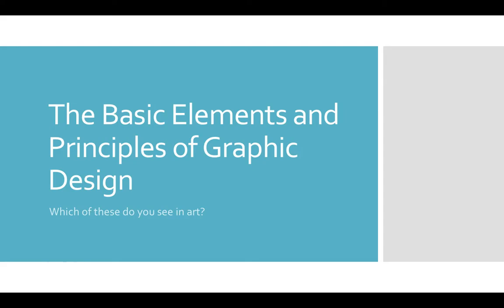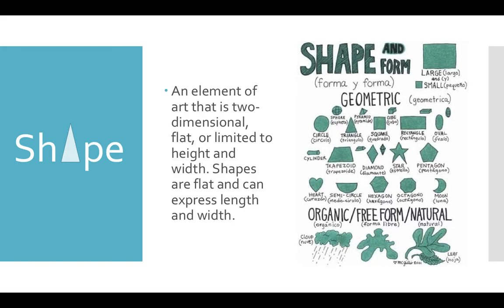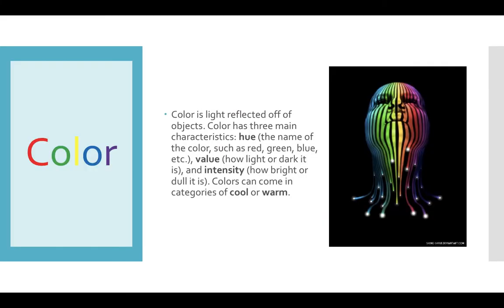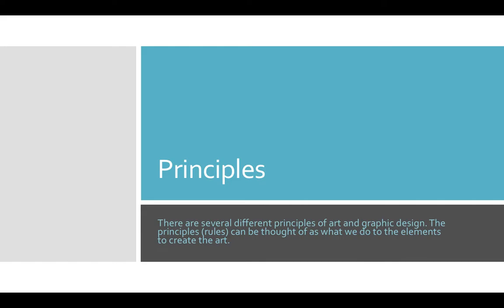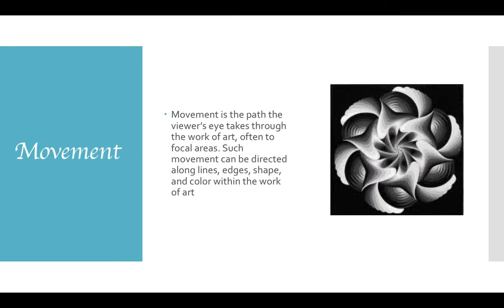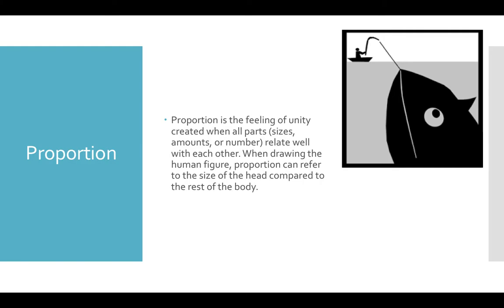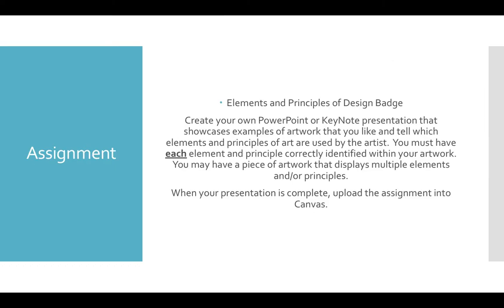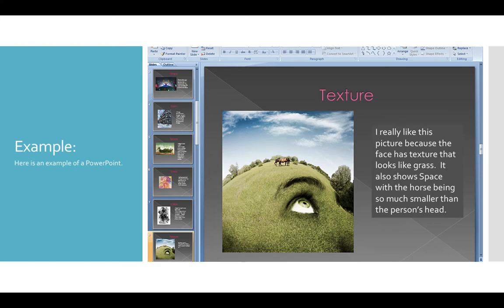Elements and Principles PowerPoint Video